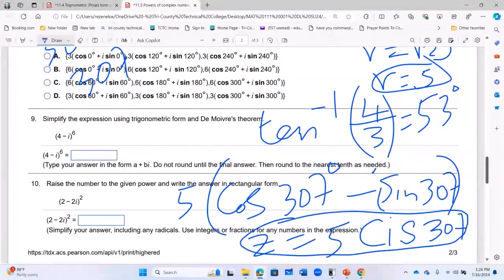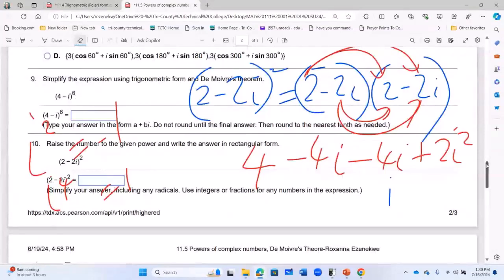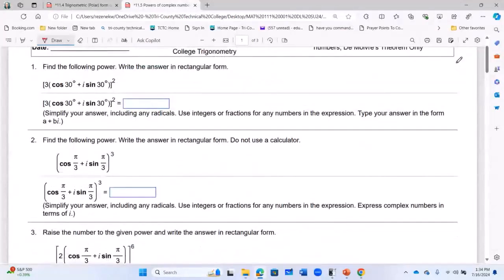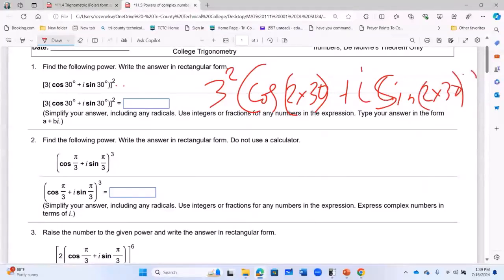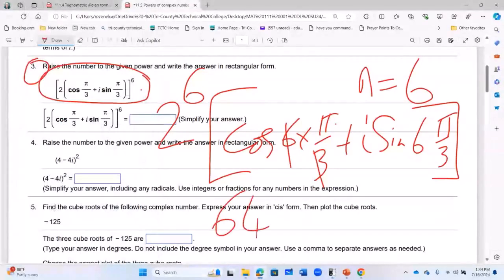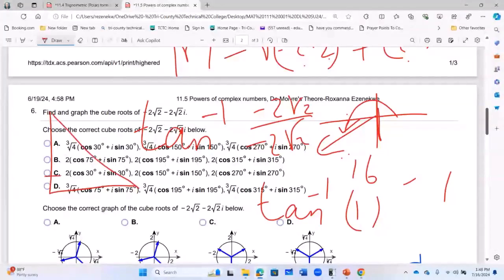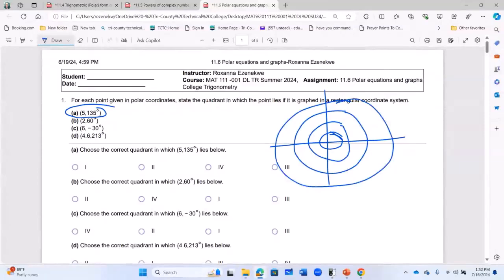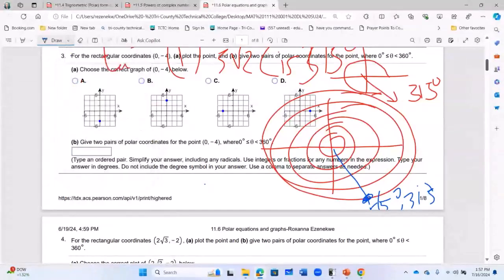Unit 4 review 3, how to convert complex numbers from rectangular to polar form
Trigonometry: Unit 4 review 3, how to convert complex numbers from rectangular to polar form